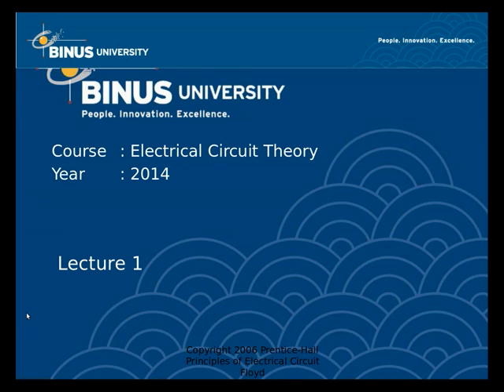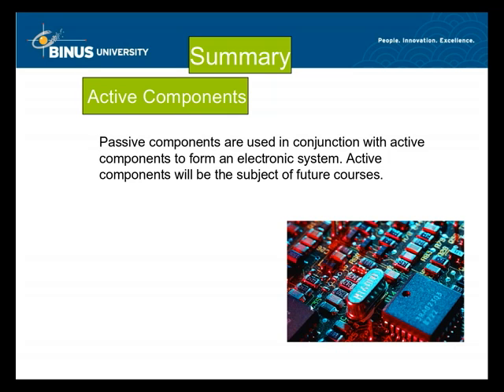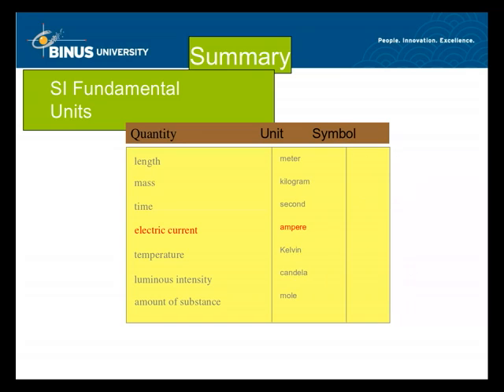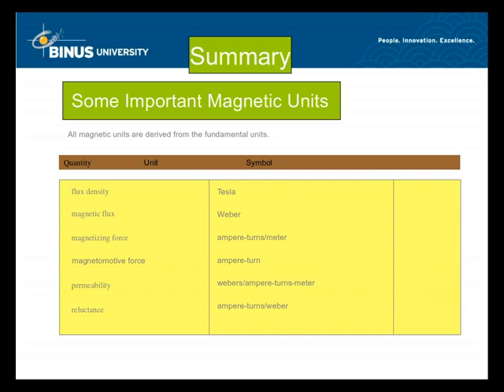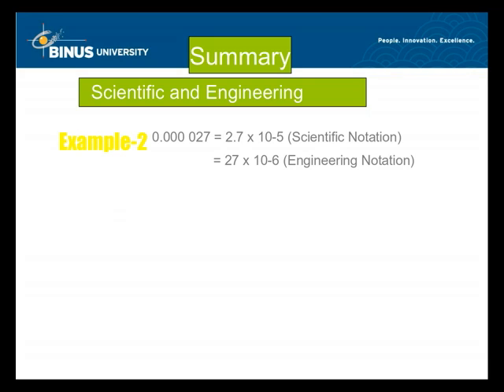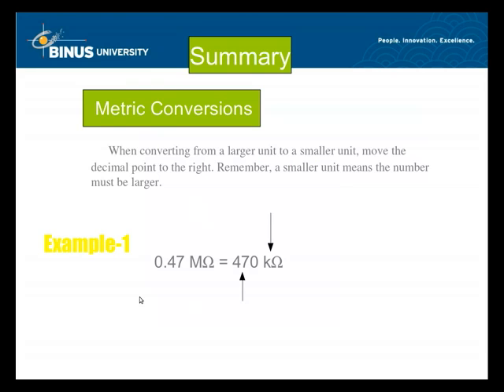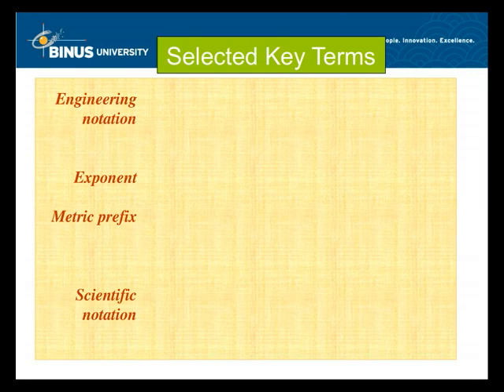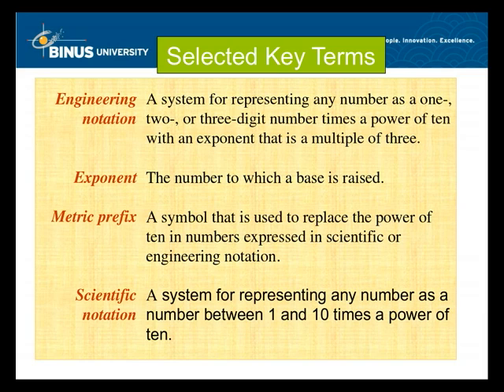[ECT01A-EN] Introduction of Electronic Component (Pengenalan Rangkaian Elektronika) - 1 of 3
Credit title:

Subject Matter Expert : Jimmy Linggarjati, S.Kom., M.Sc., Mario Matheus Pradana